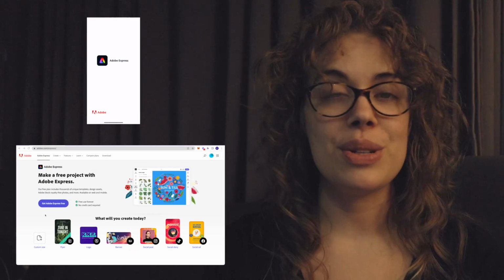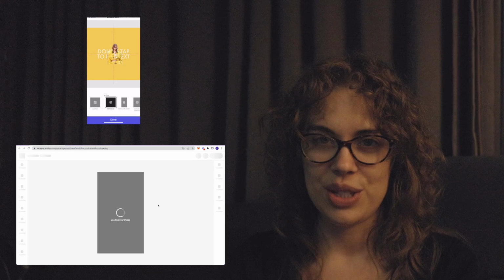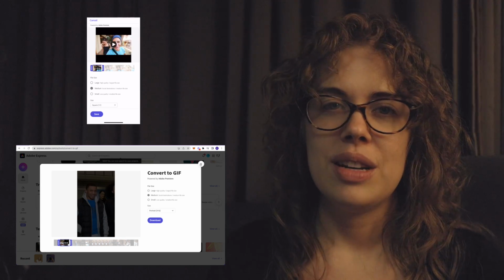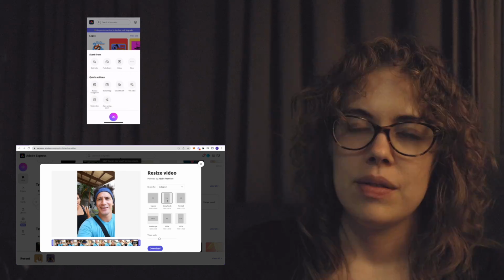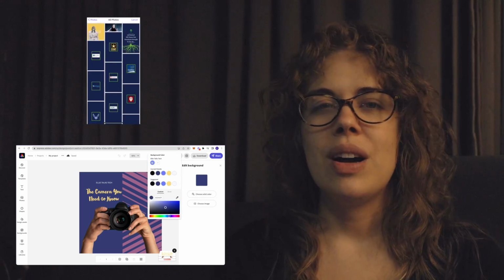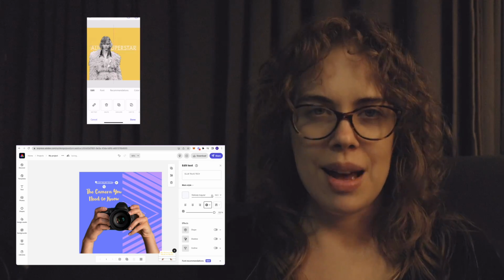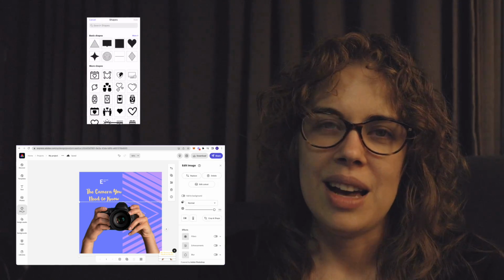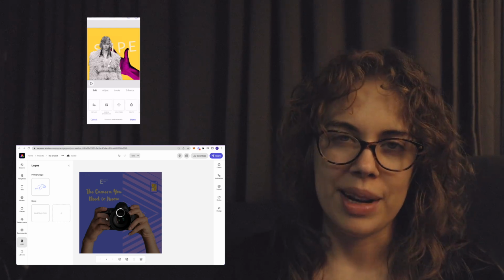TUTORIAL: All of Adobe Express Design App Features (October 2022)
Learn how to create an account, edit photos, create posts, share to your social platforms, and use the social media scheduling features!